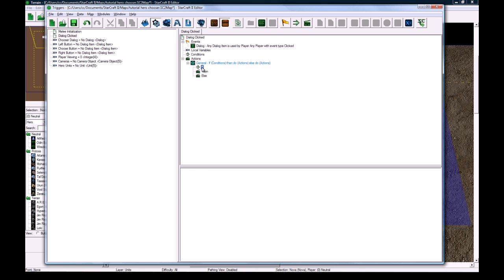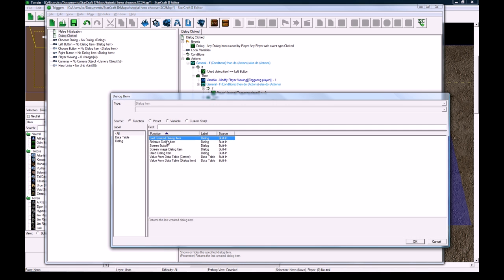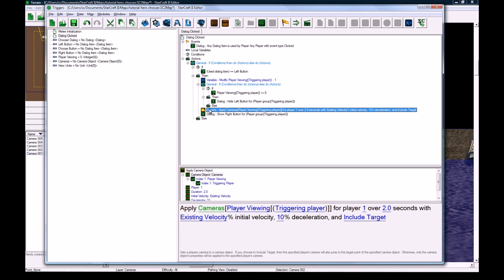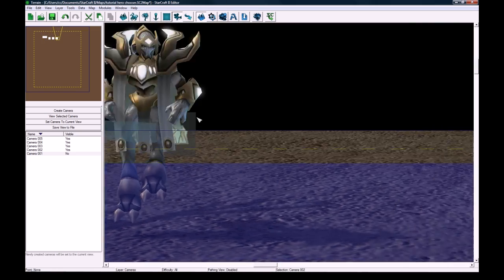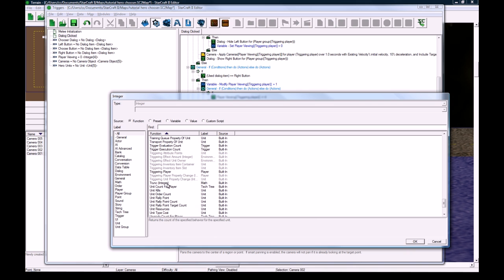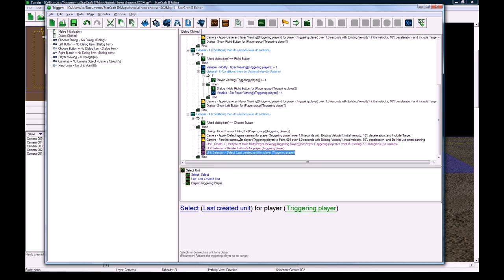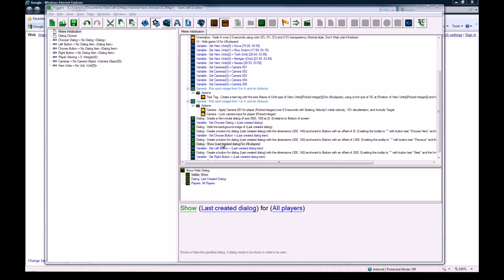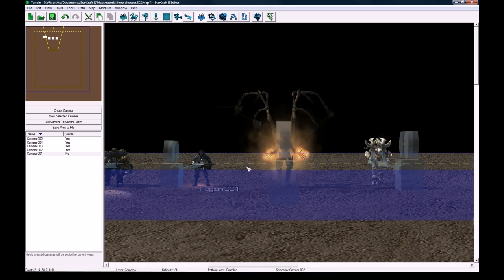Hero Selector 2/2 (Starcraft 2 Editor Tutorial)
In this series I show how to make a camera and dialog system to click between choosable heroes.